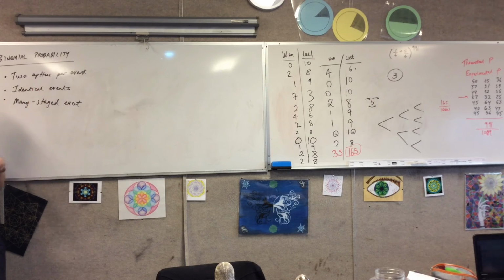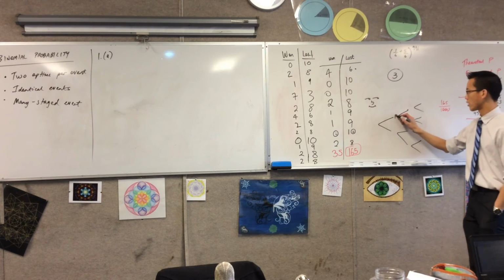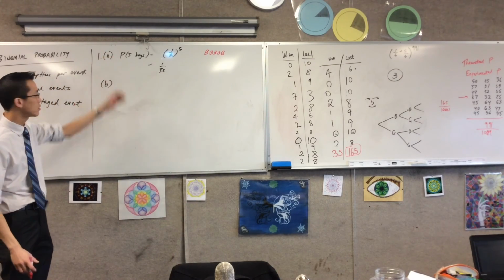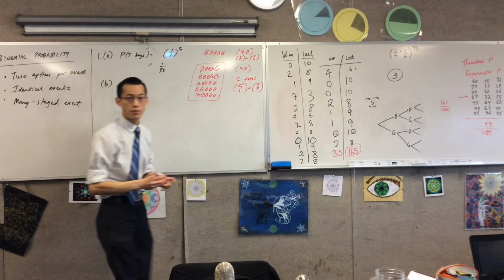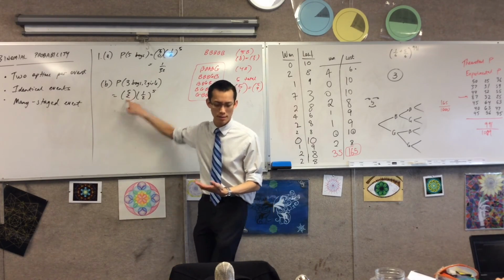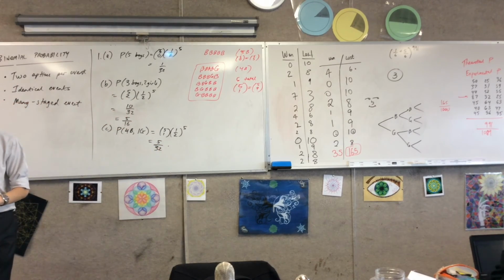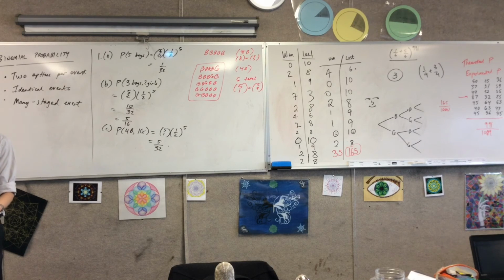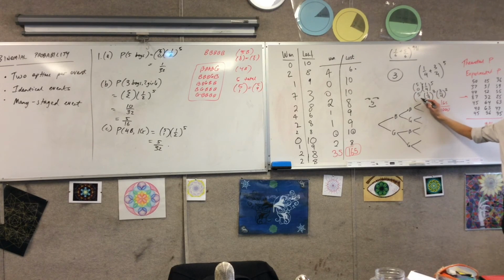Binomial Probability (2 of 2: Some Examples of Binomial Probability Questions)